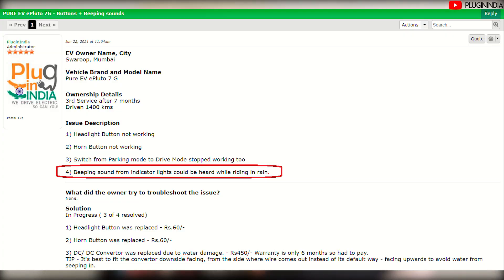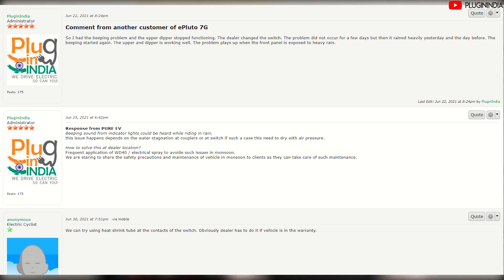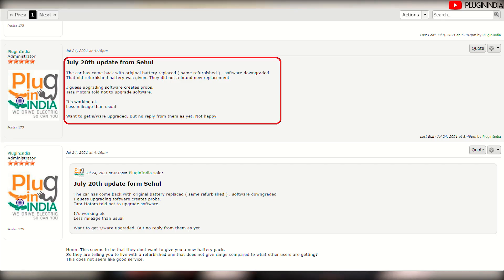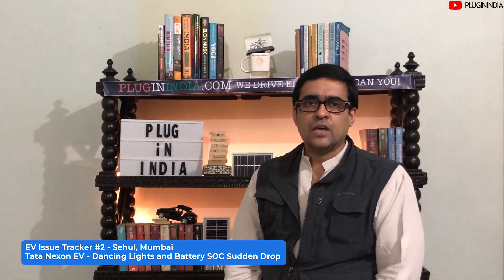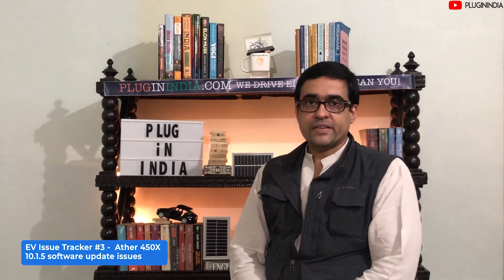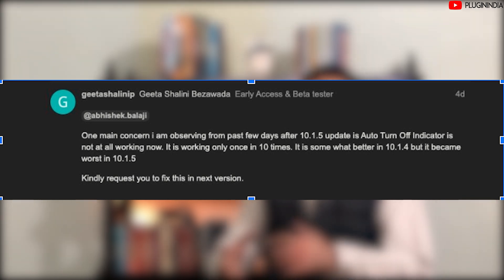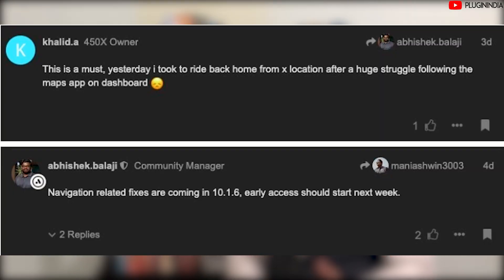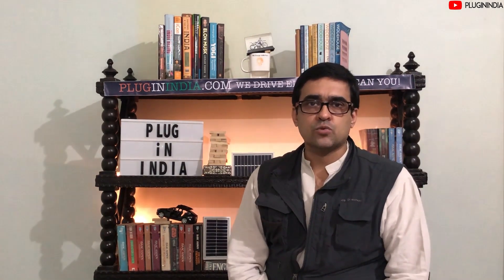EV Issue Tracker #4: Ather Software Issues | Tata Nexon EV Battery Service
So every week, the PluginIndia team interacts with the Indian EV community and discuss EV issues with solutions.This week we look at Monthly Retrospective
Log your issues here!

The issues we discussed:
0:00 - Start

00:25 - Pure EV Buttons and Sounds

01:34 - Nexon EV

3:41 - Ather Software update 10.1.5

*** What is EV Issue Tracker series? ***
We have been observing many issues that the community faces - EV Owners complaining about issues in their vehicles in our WhatsApp groups, on Twitter, in our Youtube comments and so on.
All these years, we at PluginIndia have been helping the community in whatever way we can by connecting them with companies, or dealers, or with others in the EV community.

*** How can we track the issues? ***
The PluginIndia forums will now start acting as a repository for the issues that the EV community experiences and how they managed to solve them.
So every week, the PluginIndia team will interact with the community and document issues, solutions, photos etc in our forums.
The idea is to publish one video per week on Tuesday, where we will go through the issues which will bring awareness to the community.

*** Objective - Why is this important ***
The weekly video will be useful to the EV community in the following manner:
 - Raise awareness on issues faced by EV owners
 - Document the various issues in our forums so other EV owners can find and understand these issues later.
 - Get an understanding on which brands are doing well with service and which are not
 - The idea is to really hold EV companies accountable
 - Galvanize the community to help each other if OEMs are not doing it.
 - The community can make purchasing decisions based on what they are seeing.